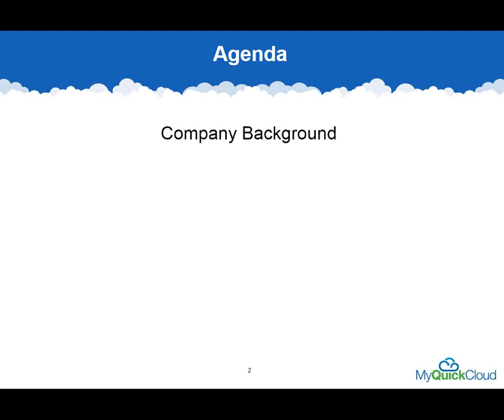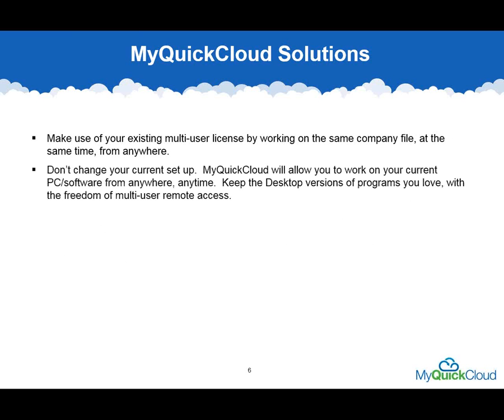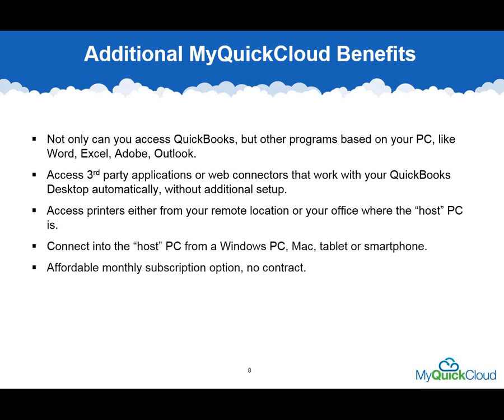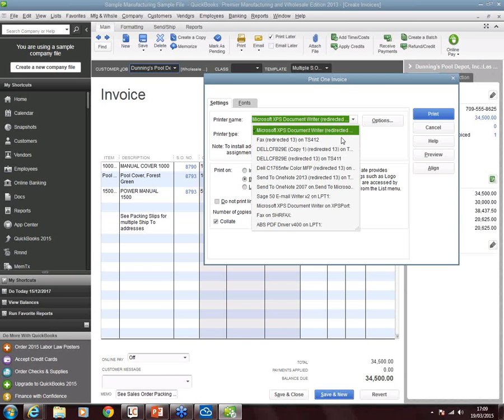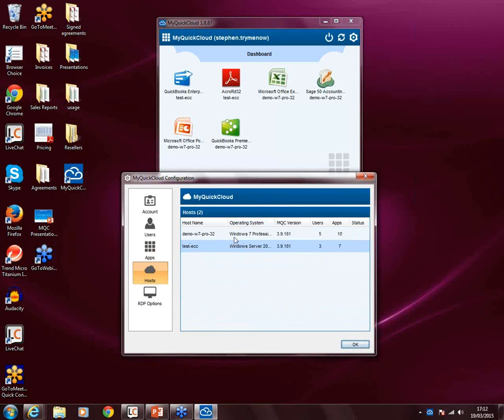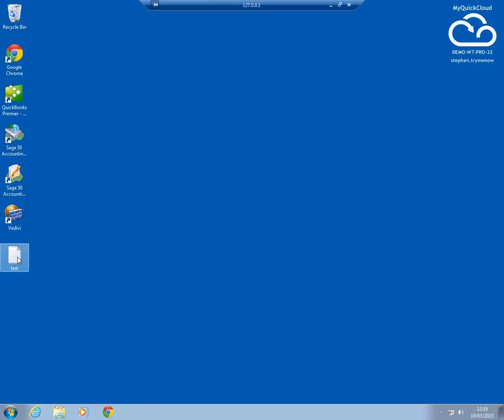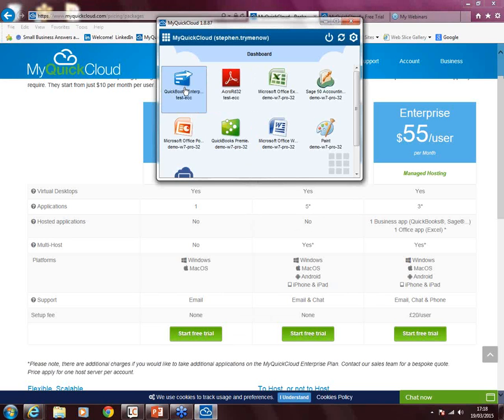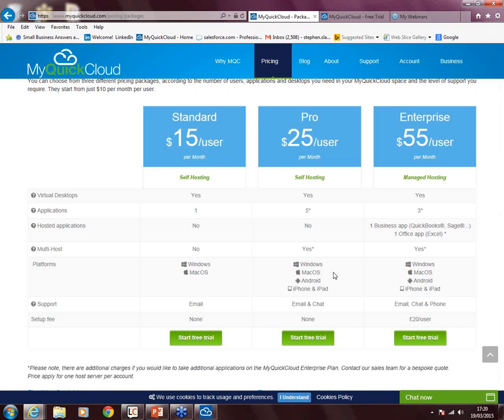2015 03 19 17 01 Multi user, simultaneous, remote access into QuickBooks Desktop through your PC